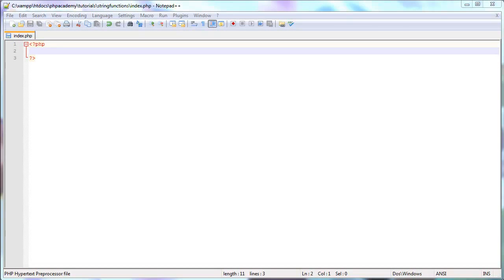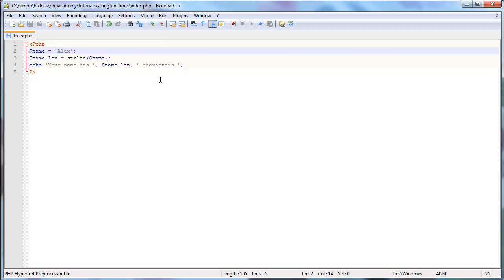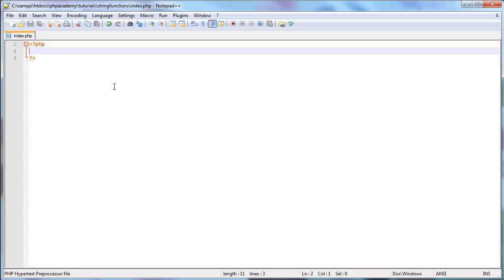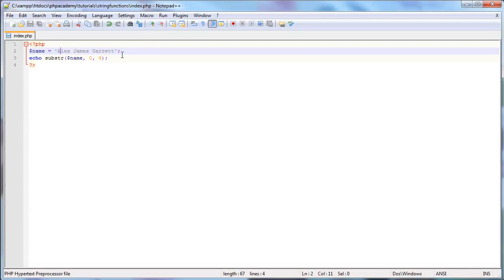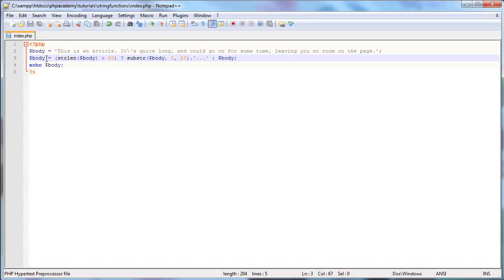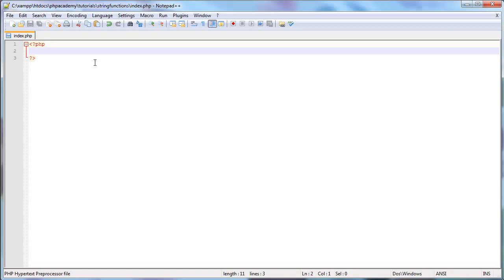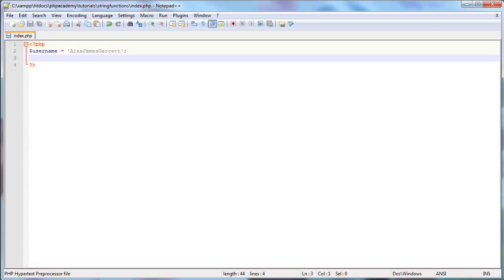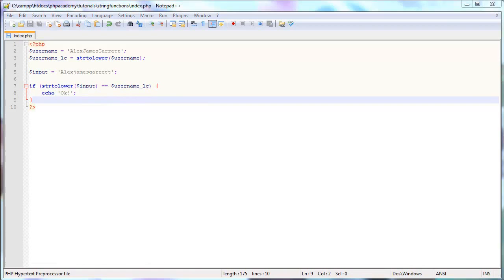PHP Tutorials 7 PHP String Functions You Should Know! Part 1 3